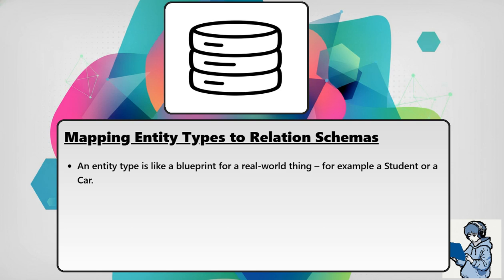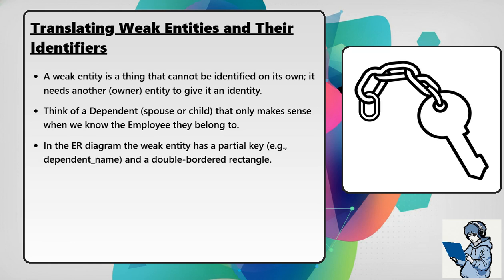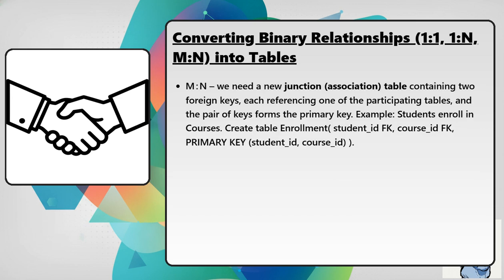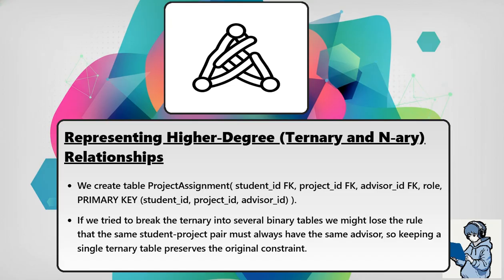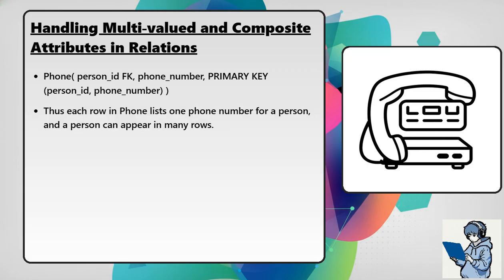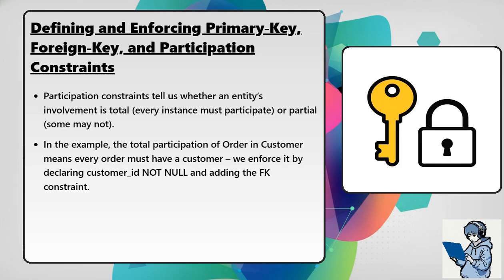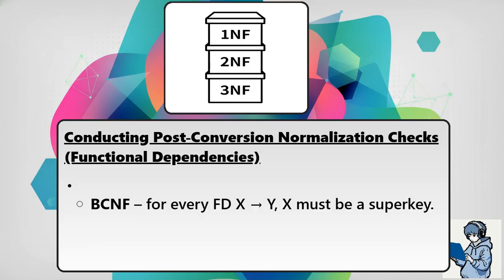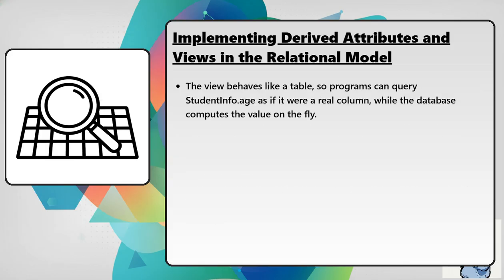[387] ER Diagram to Relational Table Conversion (Database Management Systems)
Understand ER Diagram to Relational Table Conversion (Database Management Systems) in Minutes! | Complete Educational Breakdown

        In this video, we provide a detailed explanation of ER Diagram to Relational Table Conversion (Database Management Systems).